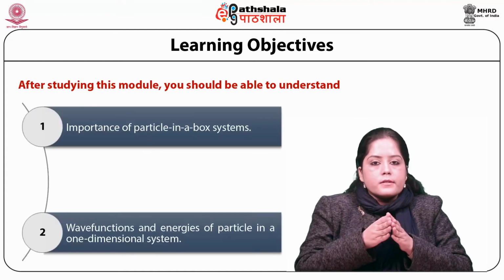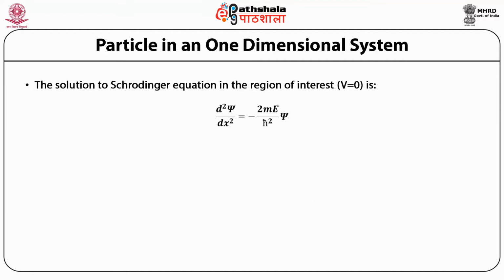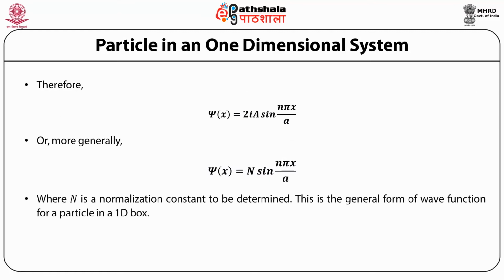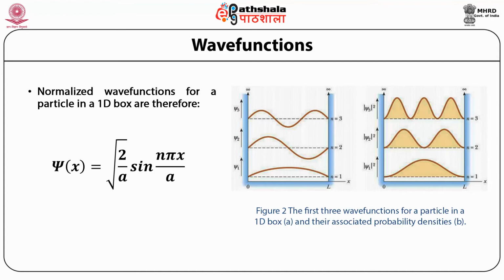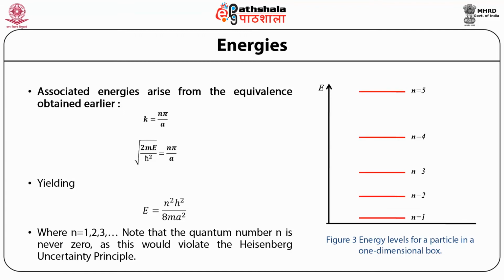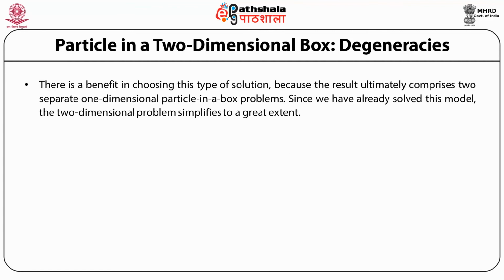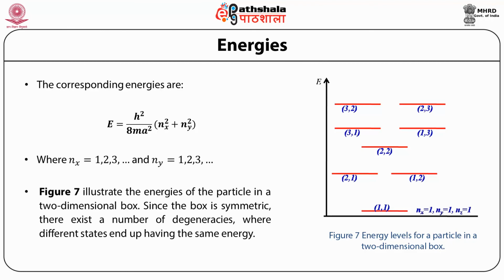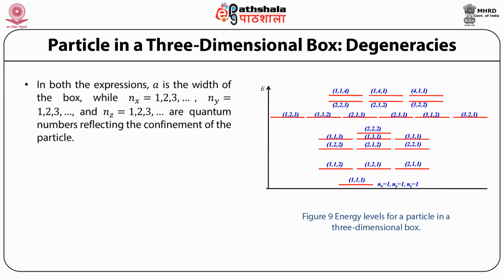Materials Science P08 M-1.3. Quantum confinement of electrons in semiconductor nanostructures